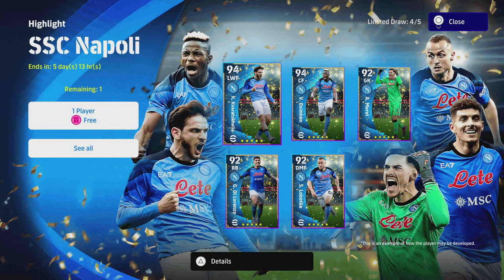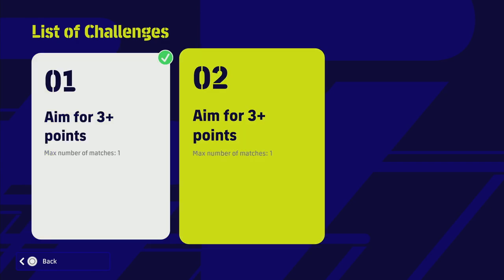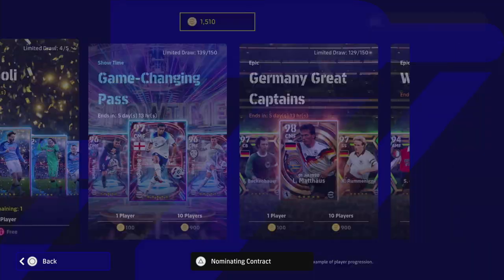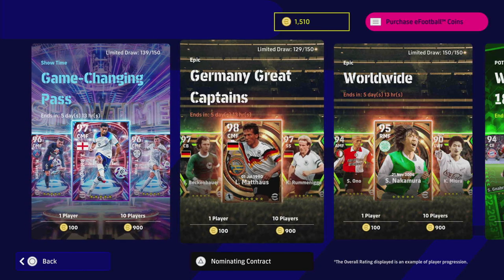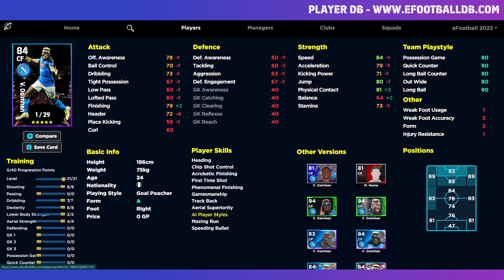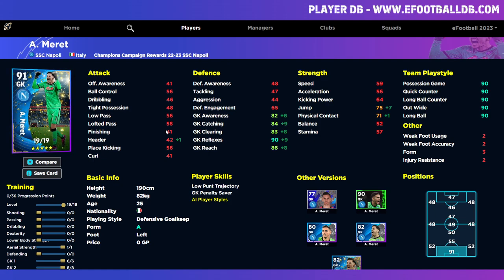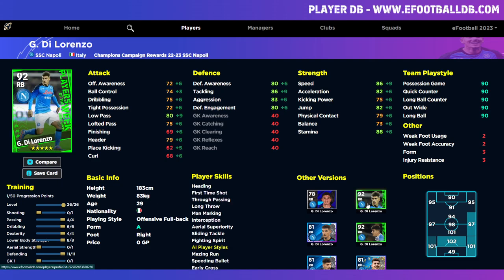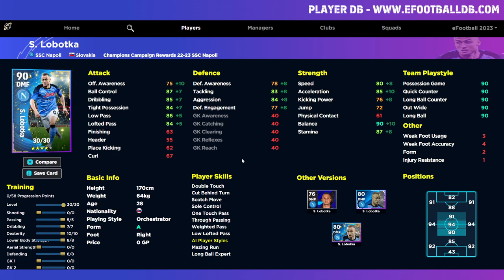eFootball 2023 | NAPOLI CHAMPIONS REWARD ULTIMATE GUIDES